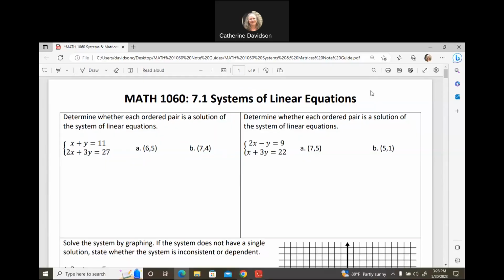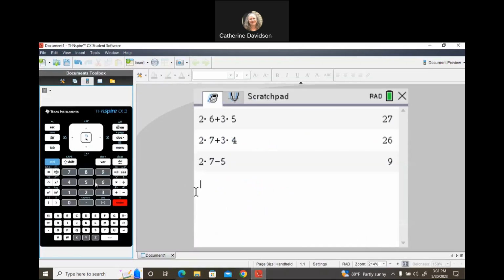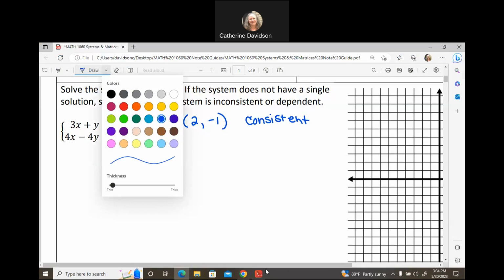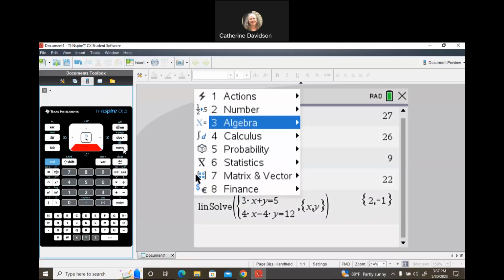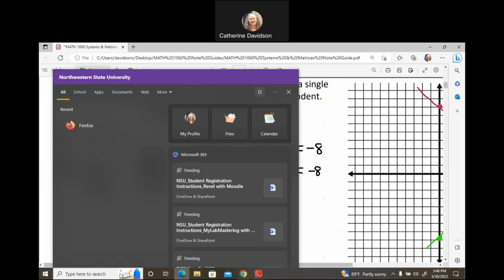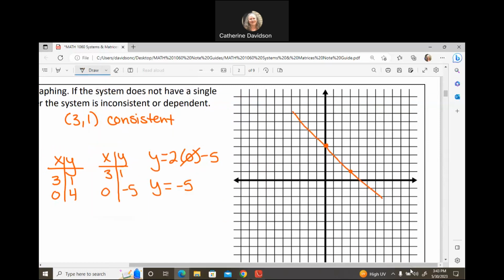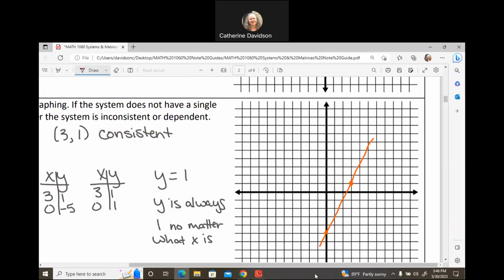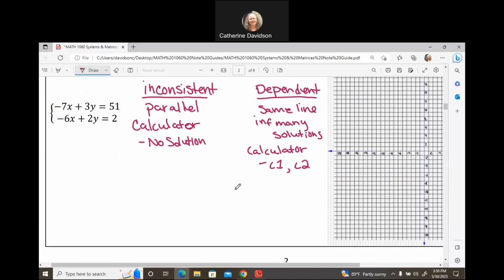MATH 1060: 7.1 Systems of Linear Equations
Solve systems of linear equations using TI-nspire CX II calculator.